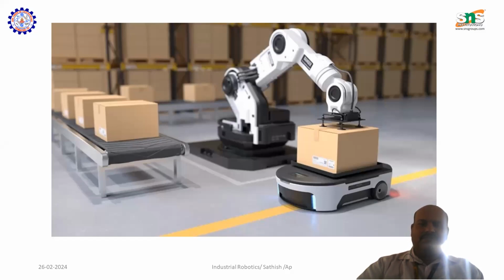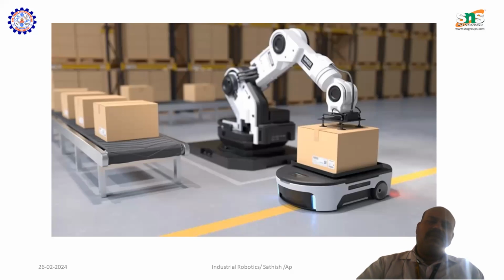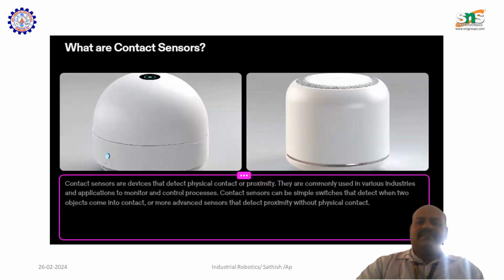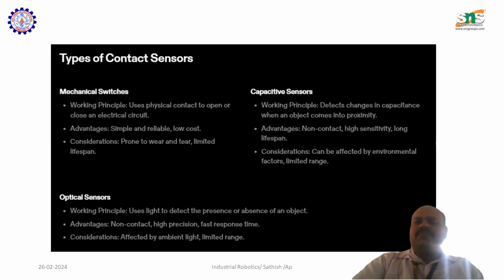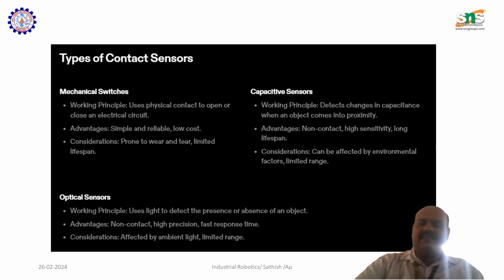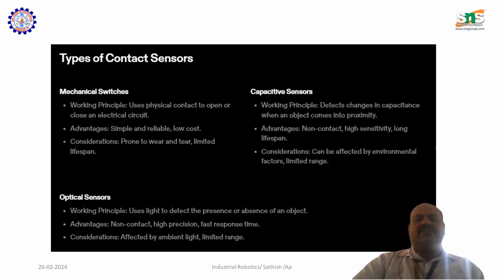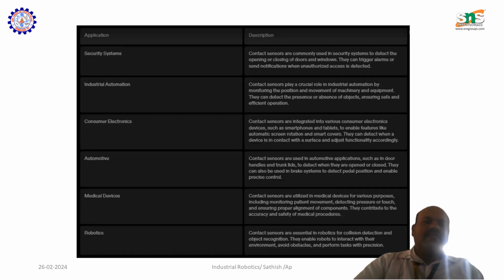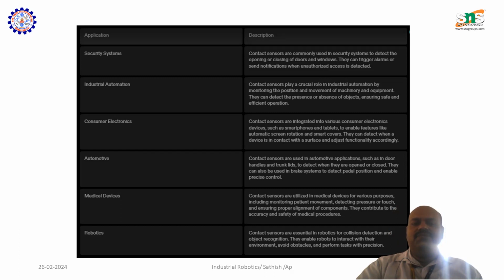Robotics LS 2 | Sathish Kumar | SNS Institutions